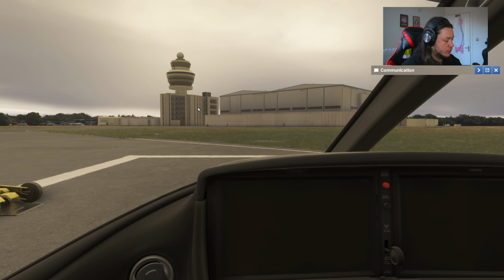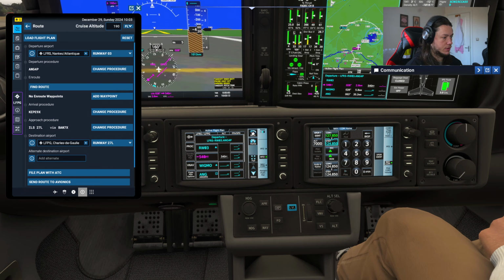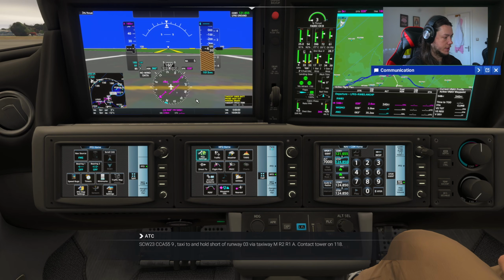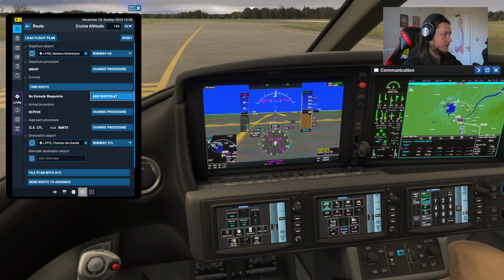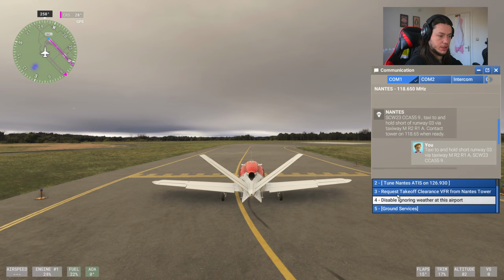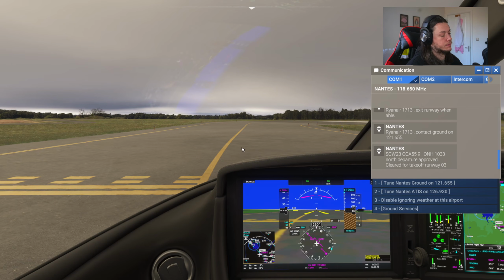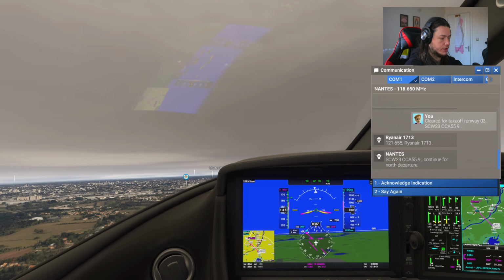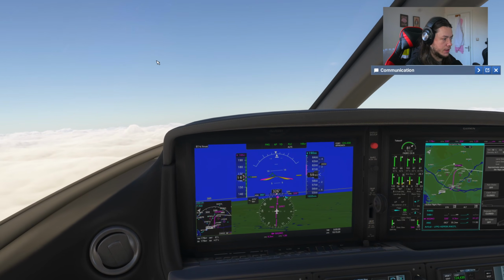FS2024 - Vision Jet G2 - Initial setup and Takeoff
A short video guide shows how to set up the FMS and takeoff with the Vision jet G2. This video covers setting up the Garmin G3000 for a flight plan and setting up the autopilot for takeoff. As well as how to take off and engage the autopilot for the Vision Jet.

Timestamps:
0:00 - Intro
0:17 - Startup and initialization
0:51 - Oxygen and lights
1:13 - Inserting a flight plan manually
2:37 - Checking flight plan
3:44 - Setting Altimeter
4:37 - Setting plane up for takeoff
8:17 - Takeoff